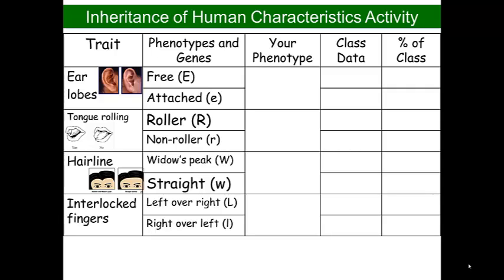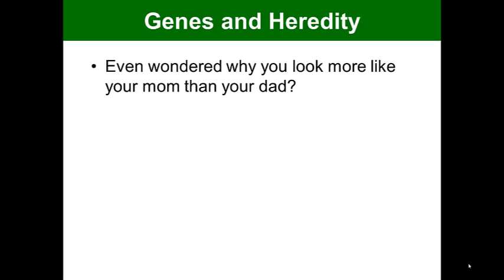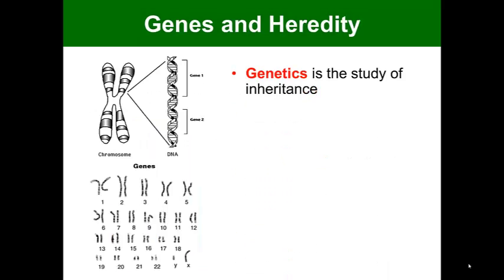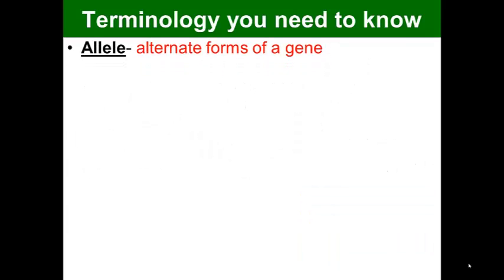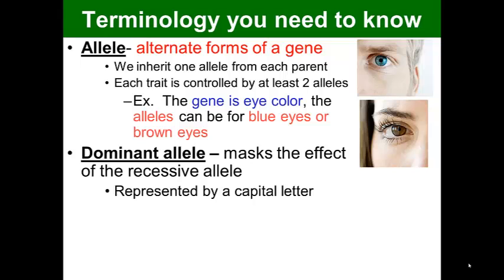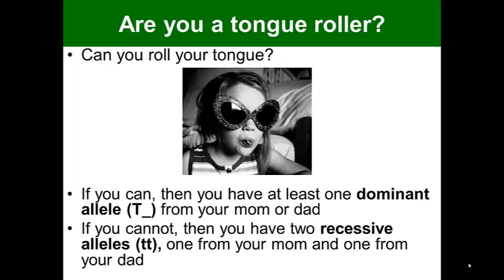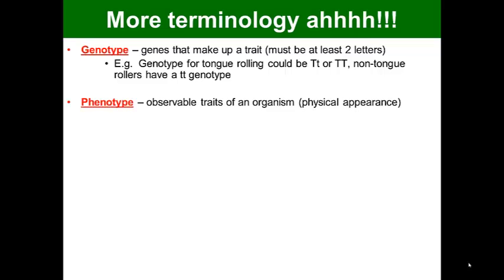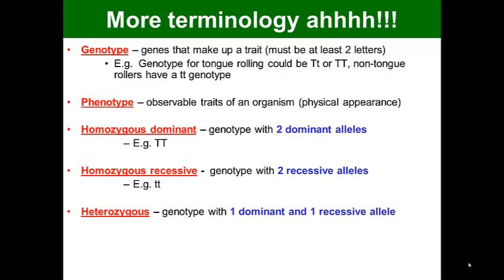Intro to Genetics -1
Part one of five
Alberta Science Curriculum